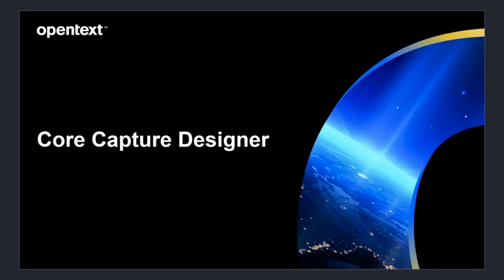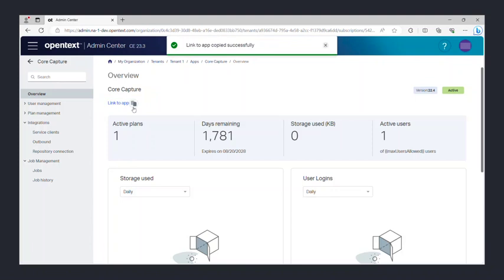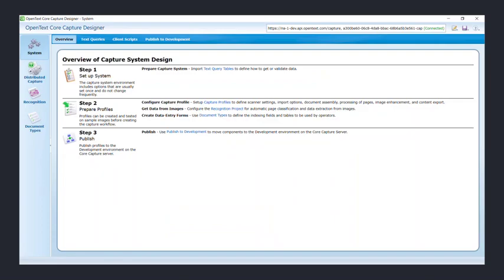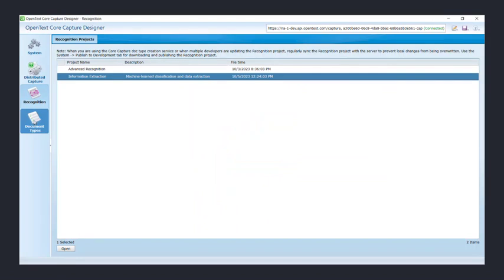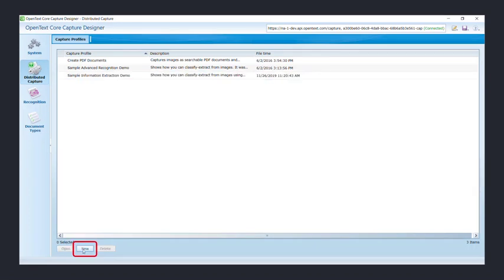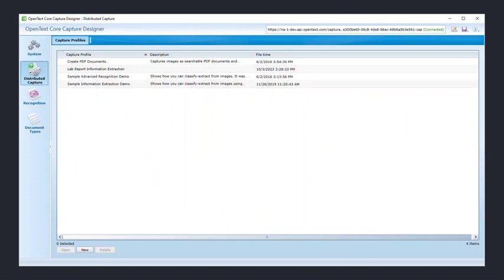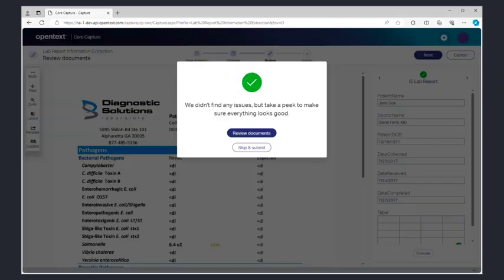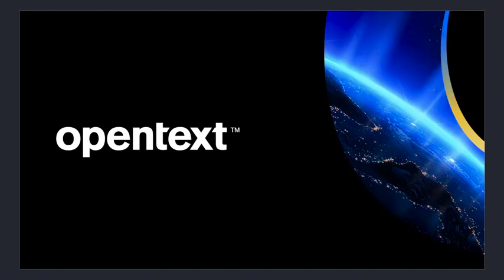OpenText Core Capture Designer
Learn how to use the Core Capture Designer to create new capture profiles for the machine learning engine to handle new types of documents for OCR and content extraction.

This video shows you how to:
1. Create a Recognition Project, a Document Type, and a Capture Profile
2. Identify the data fields to capture from your new type of document
3. Set properties to control how users would interact with the document and its data fields in the Core Capture web application
4. Publish the newly created artifacts to your tenant hosted on the OpenText Cloud Platform (OCP)
5. Train the machine learning engine to locate the data in your documents

Next, check out the video showcasing a sample application that uses Capture Service APIs to extract data from a custom document type. (insert link)